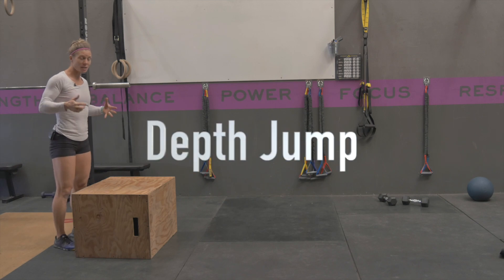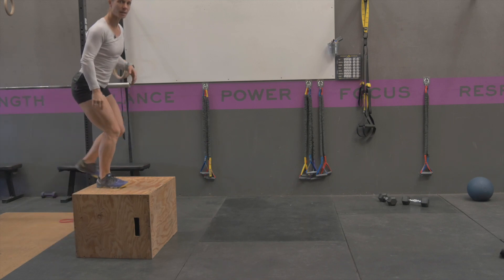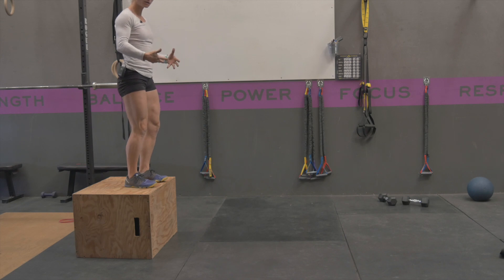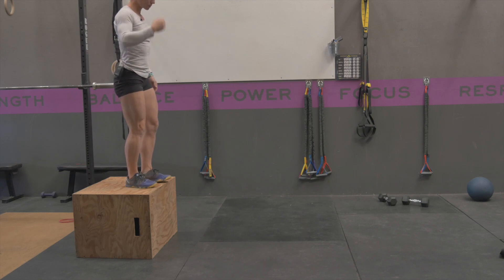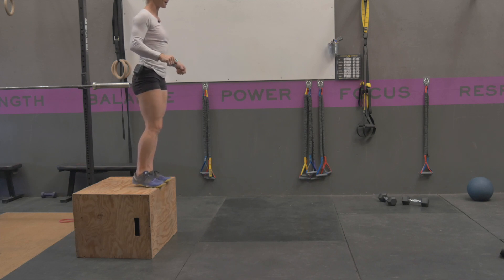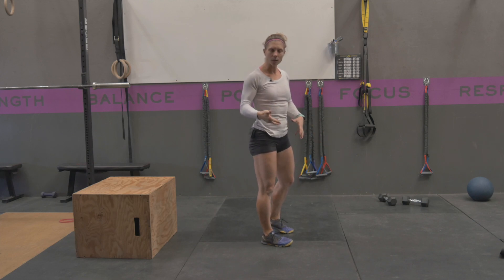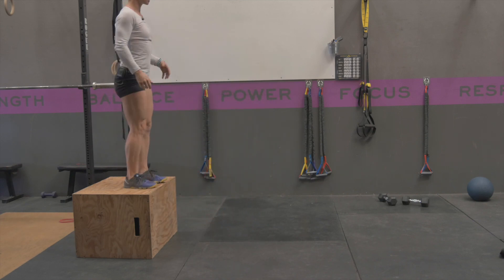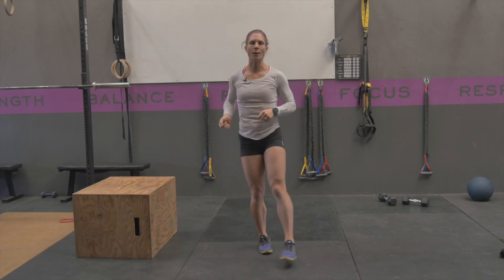Depth Jump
Depth Jump directions and demo